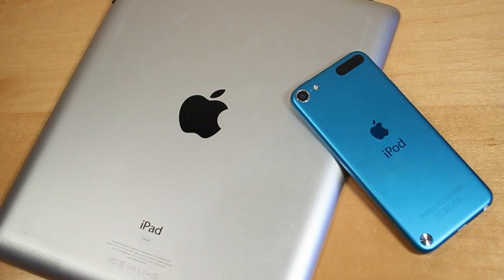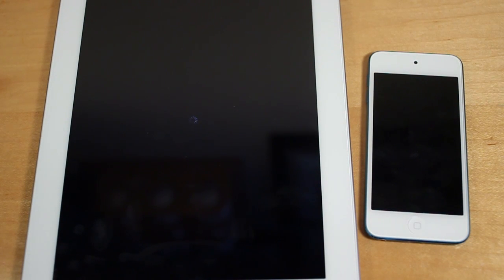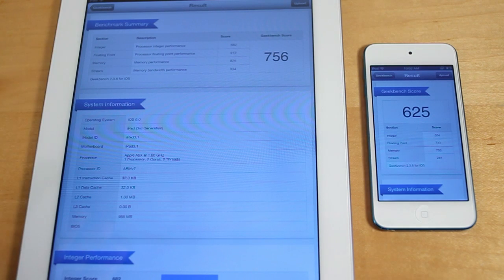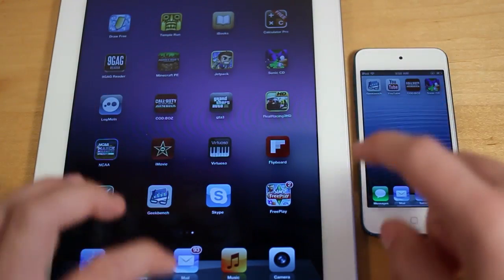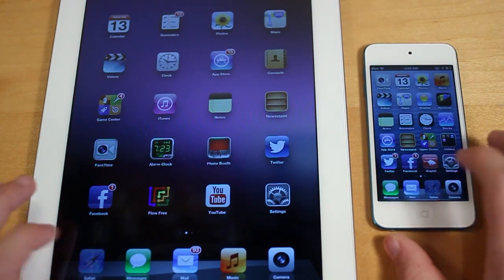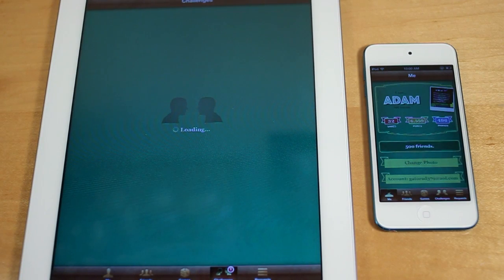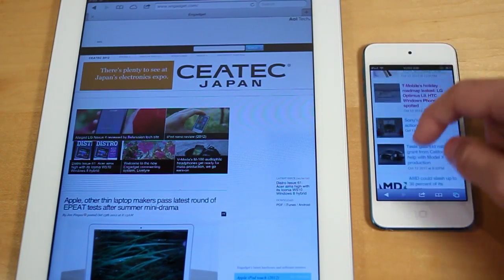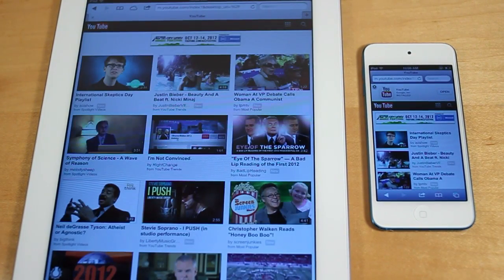iPod Touch 5G vs. iPad 3: Speed Test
Speed Test: iPod Touch 5G vs. iPad 3

iPad 3: Apple A5X, 1ghz dual core, 1GB RAM
iPod Touch 5G: Apple A5, 800ghz dual core, 512MB RAM